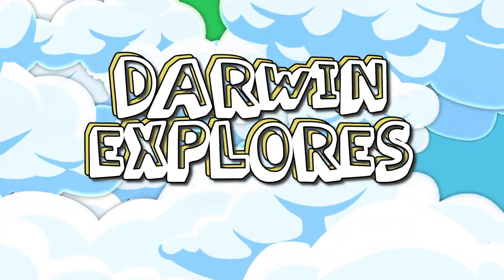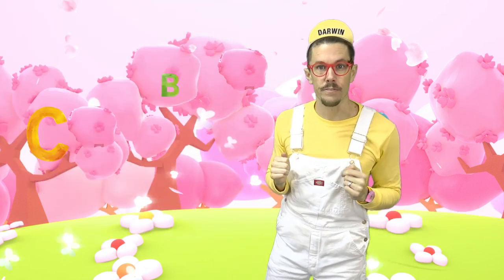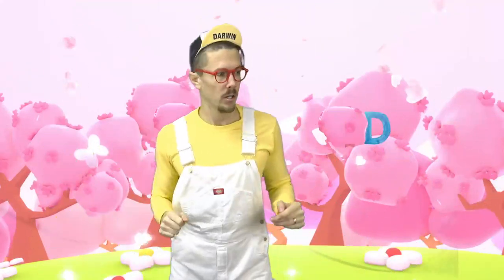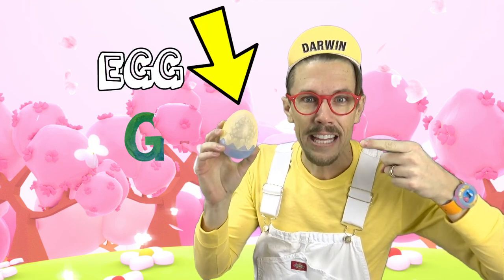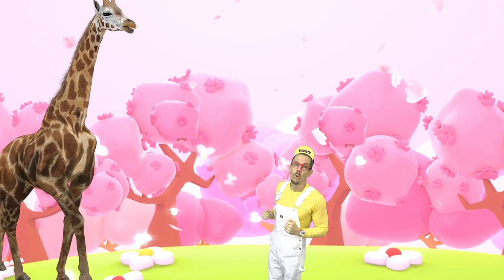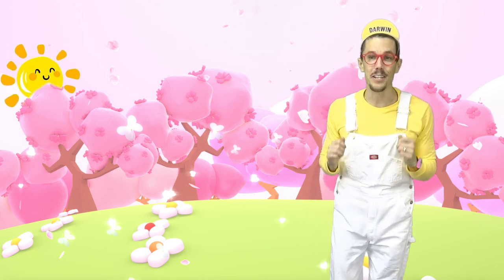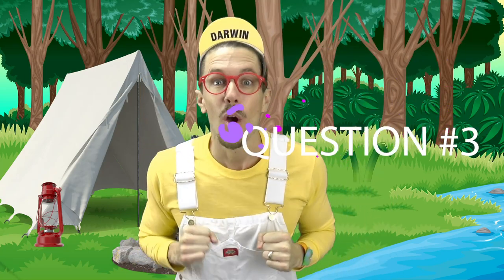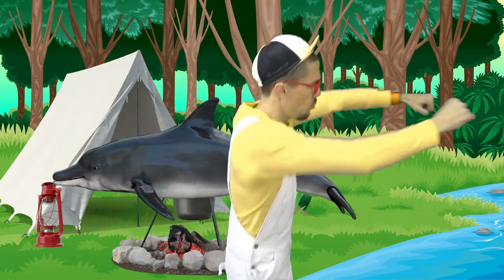📚 🏕 ABCs with Darwin | Kids Educational Videos - Kids Alphabet Learning Videos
Come and explore the ABCs with Darwin, the world's silliest kid's explorer. Darwin is traveling to the Alphabet Forest and learning all about the alphabet with fun kids learning. Make learning the alphabet easy, perfect for babies, toddlers, and kids. Darwin makes learning and development fun and easy. Learn the alphabet and ABCs with Darwin.

Welcome kids, toddlers and babies, it’s time to explore, learn, and travel the big world with Darwin the world’s silliest kids explorer. Darwin makes kids laugh with fun learning kids videos and kids songs, perfect for ABCs, dinosaurs, shapes and colors, seasons, weather, nursery rhymes, construction trucks, animals, and much more! Sticky science, simple math, and basic reading? You got it! With a focus on child development and understanding, Darwin makes learning fun for all aged children. With a curriculum built upon the stages of child development Darwin Explores is always appropriate, balanced, and rich in learning content for kids of all ages. From kids songs and nursery rhymes, to toy surprises, and so much more. The adventure never stops when Darwin explores.